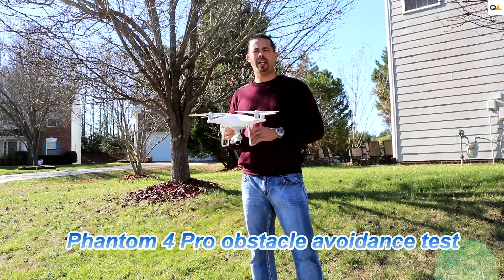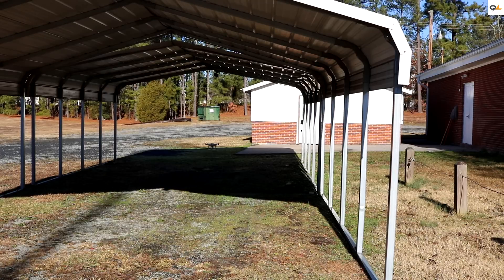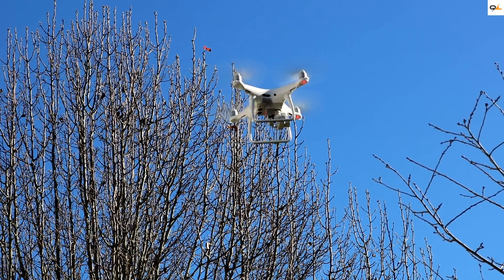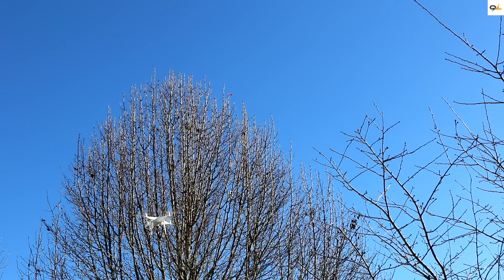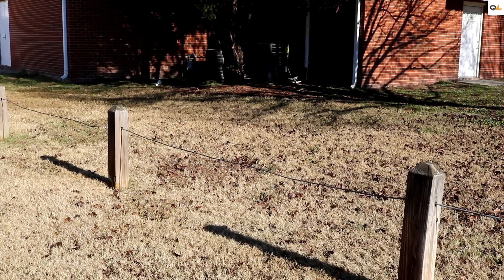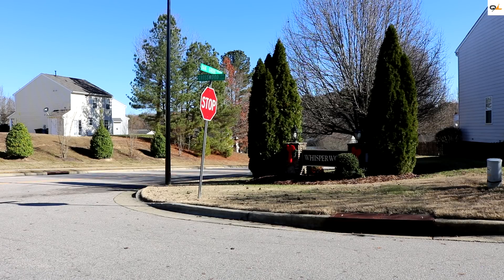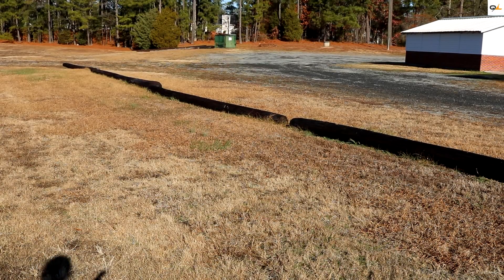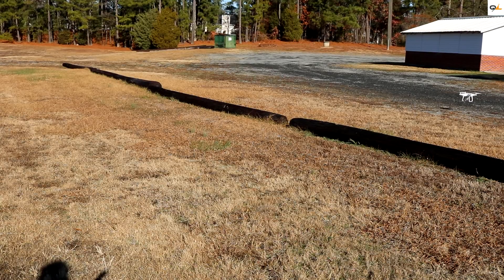Phantom 4 Pro obstacle avoidance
Phantom 4 Pro obstacle avoidance test. This video will show you how the new Phantom 4 pro reacts to different obstacles.